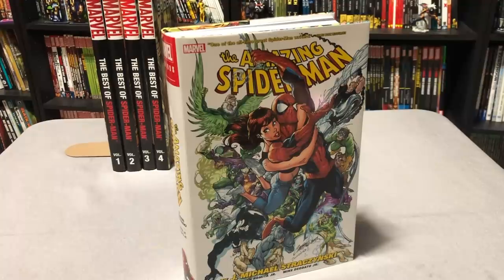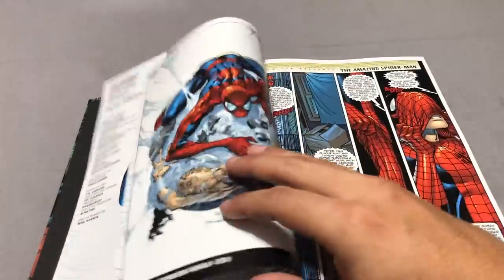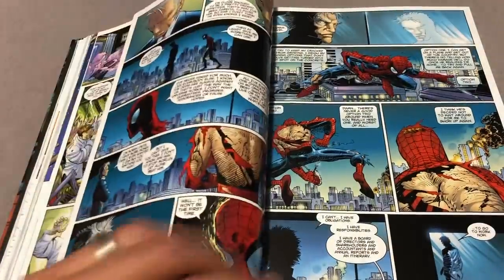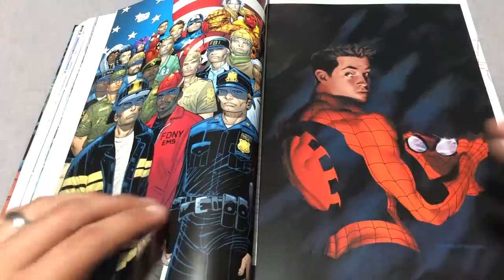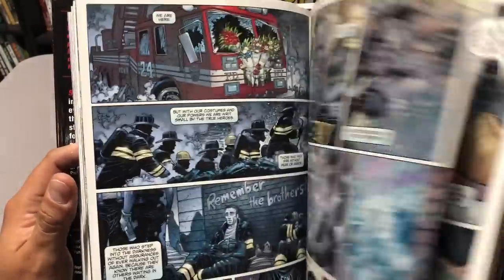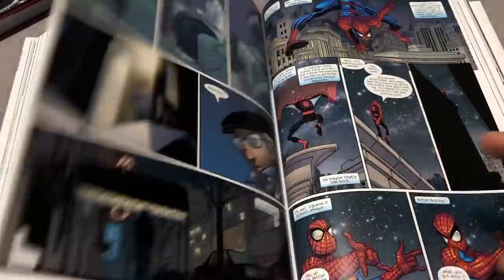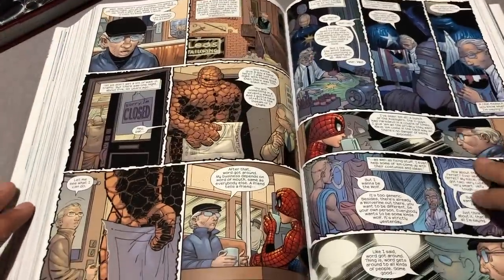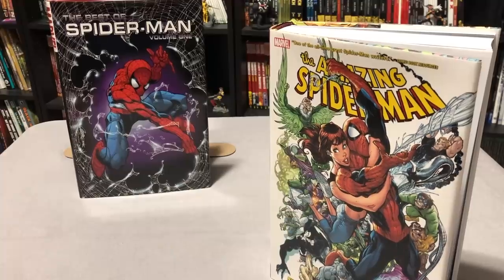Amazing Spider-Man by J. Michael Straczynski Omnibus Vol. 1 Overview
Today I do an overview of JMS' Amazing Spider-man Omnibus volume 1 and I also compare it to the previously released Best of Spider-man OHCs.

spider-manomnibus
jmsspider-man